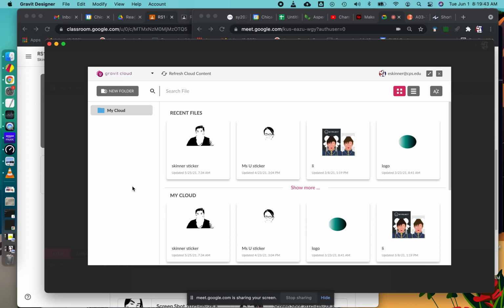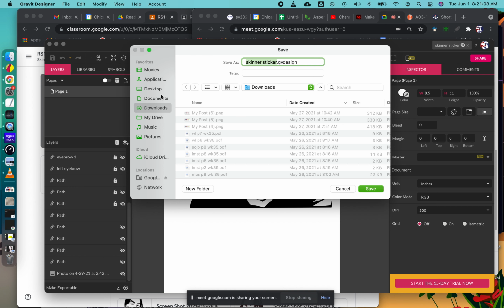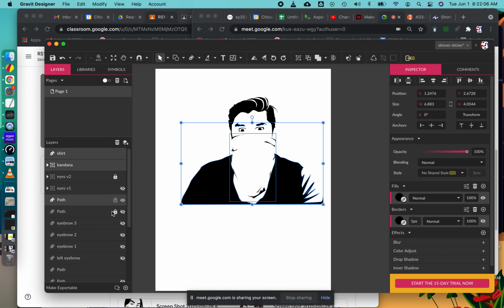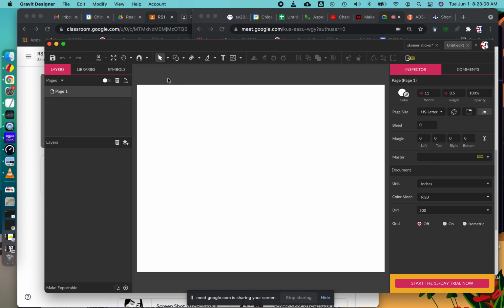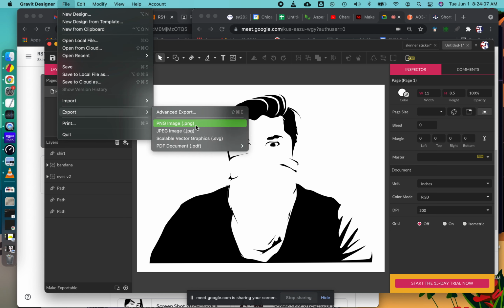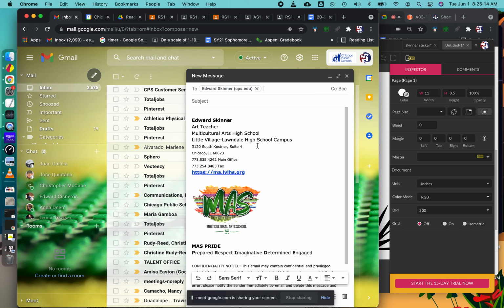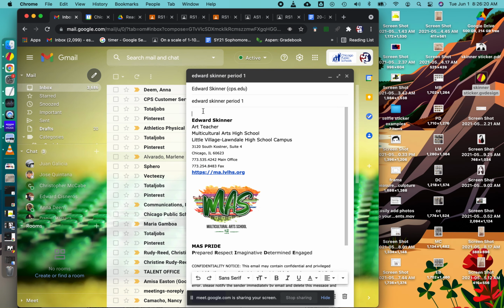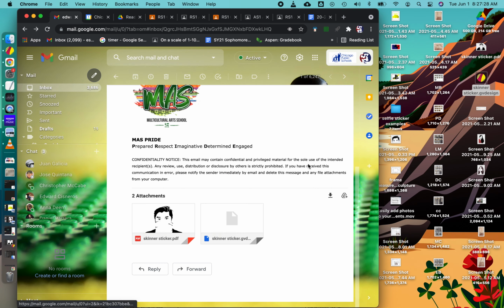how to hand in your selfie sticker project